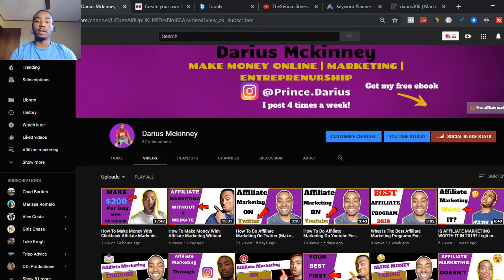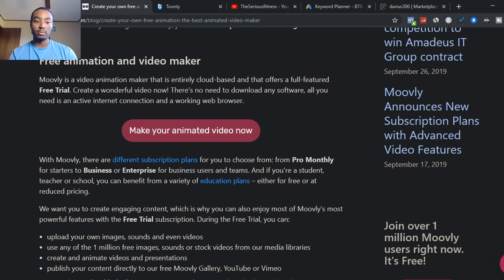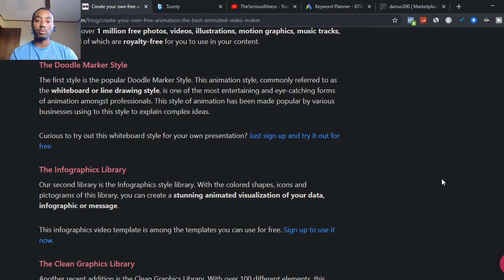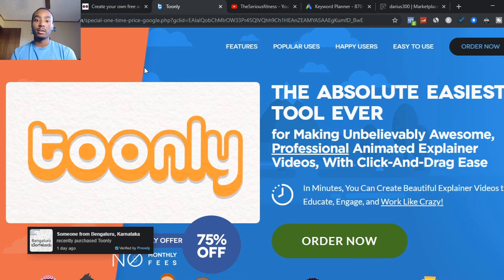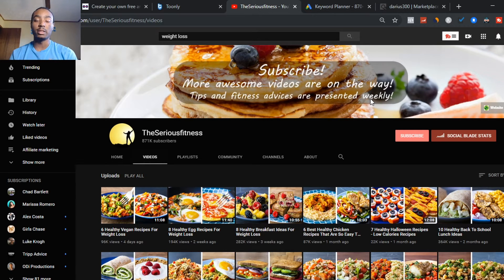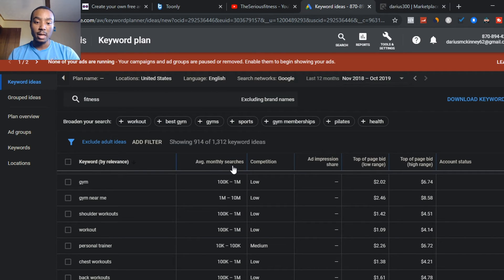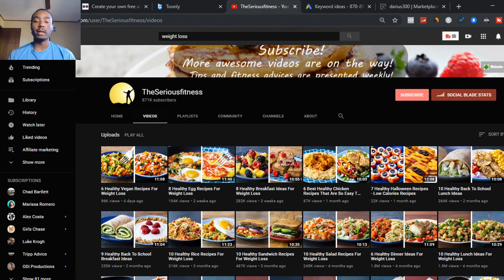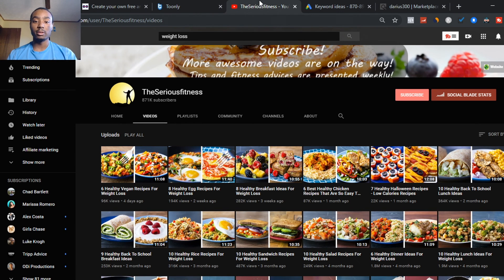How To Make $300 Per Day On Youtube w/ Affiliate Marketing Without Showing Your Face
In this video, I Talk about How To Make $300 Per Day On Youtube w/ Affiliate Marketing Without Showing Your Face

My Recommendations / Resources / Tools  for Your Online Business